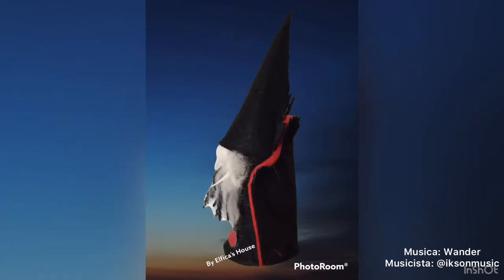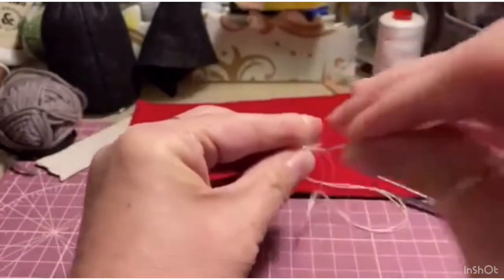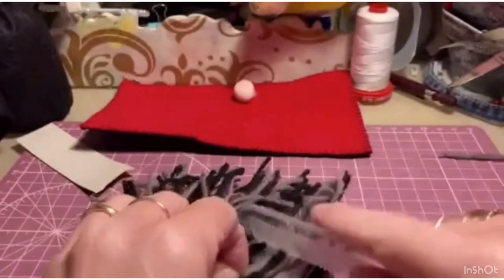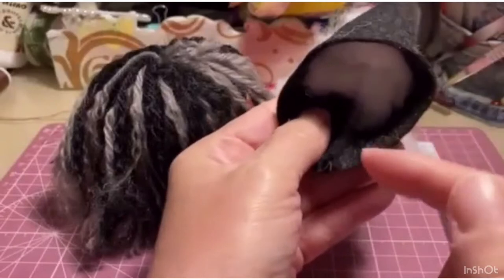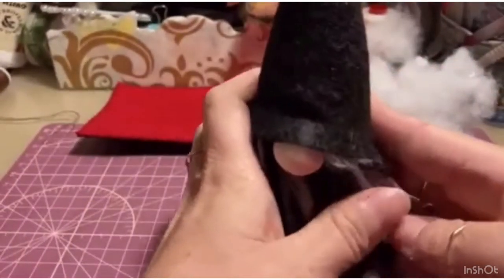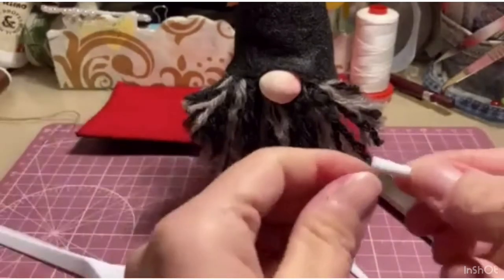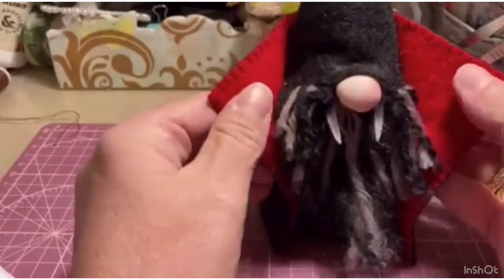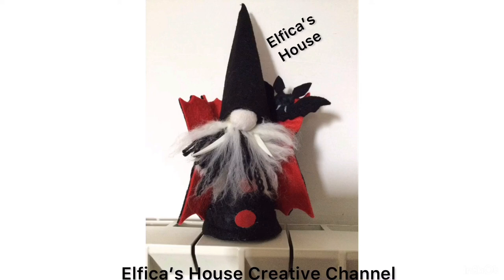DIY Wladimir gnomo vampiro (ultimo step) by @Elfica 's House - [Creative Channel] and Elena Petti🤗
Progetto di riciclo da un evento privato di gruppo🤗 ringrazio Elena Petti per il supporto e la collaborazione,e grazie alle partecipanti per il lavoro al buio😜.Se volete essere dei nostri sarete i benvenuti nel gruppo Facebook ,non lasciatevi condizionare dal nome amiamo tutte le arti creative👍

Tutti i diritti e copyright riservati
sei pregato di citare la fonte.